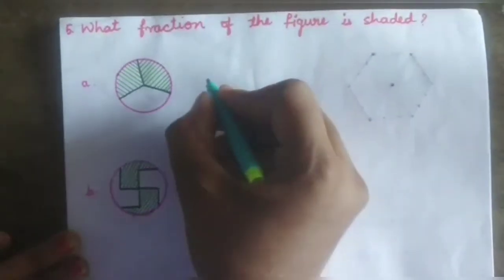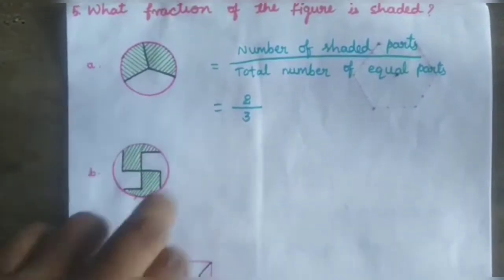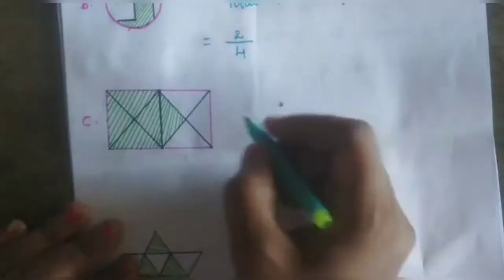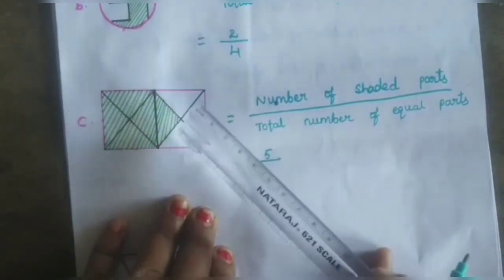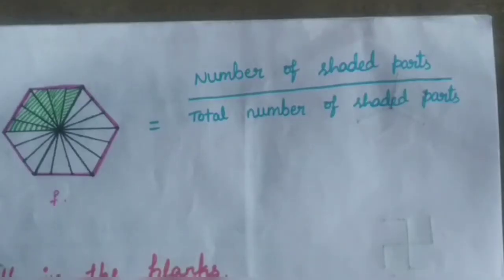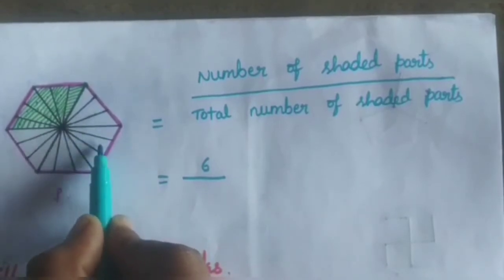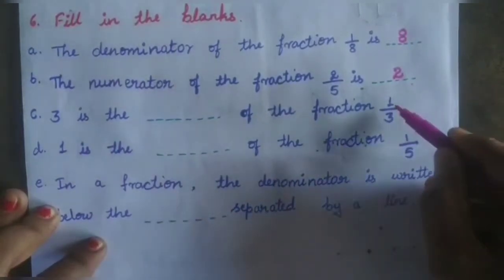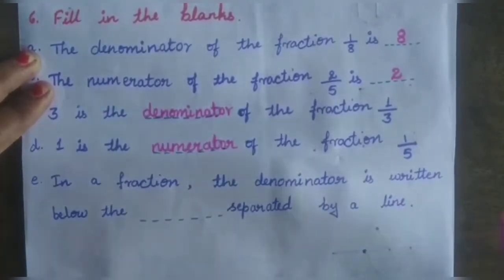Karnataka state syllabus 5th std Mathematics Unit-5 'Fractions' Part-2